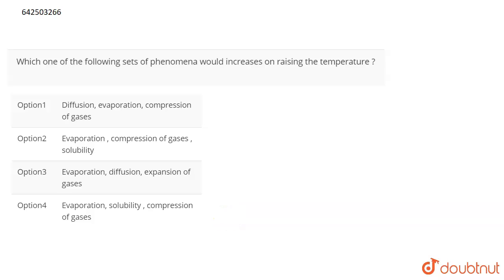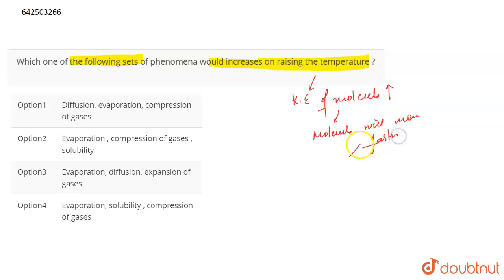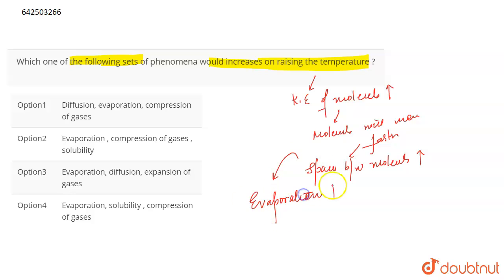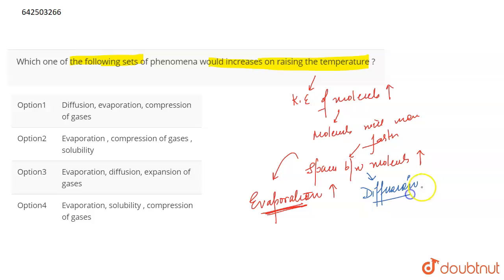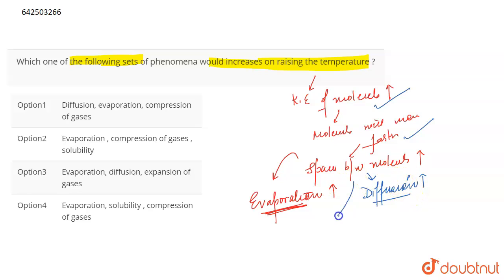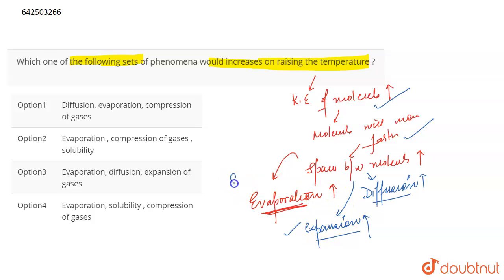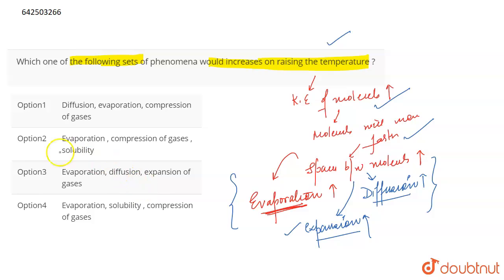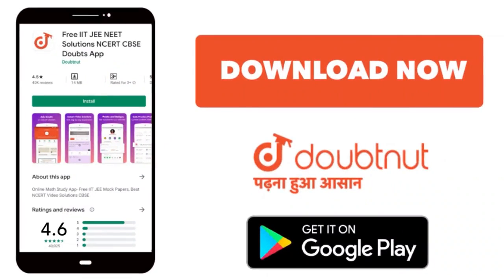Which one of the following sets of phenomena would increases on raising the temperature ? | 9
Which one of the following sets of phenomena would increases on raising the temperature ?
Class: 9
Subject: CHEMISTRY
Chapter: MATTER IN OUR SURROUNDINGS
Board:CBSE

👉 Have Any Query? Ask Us.